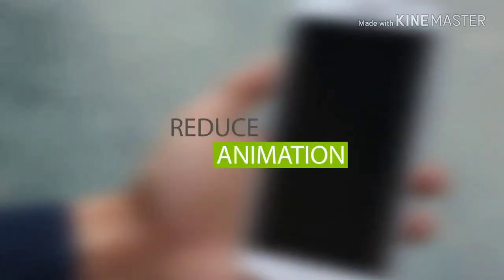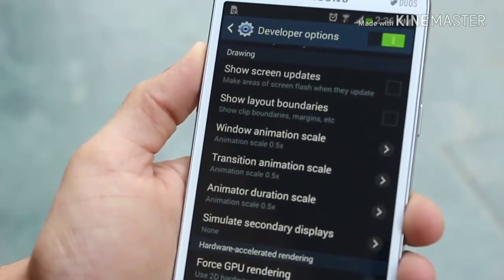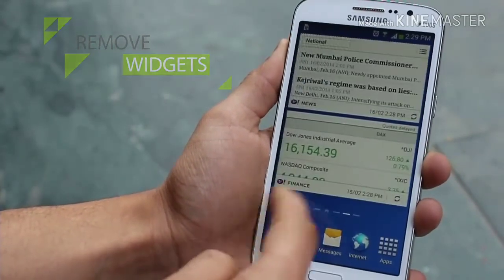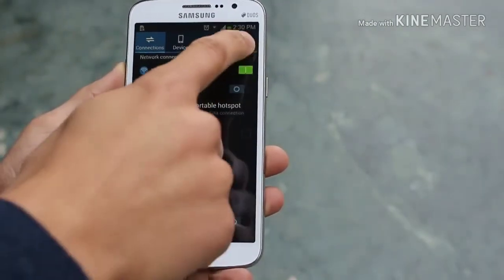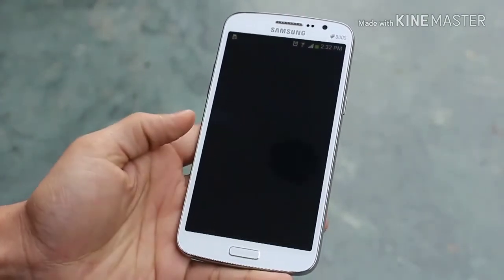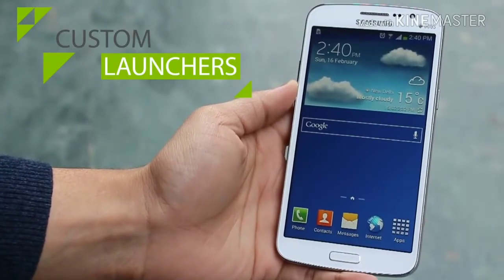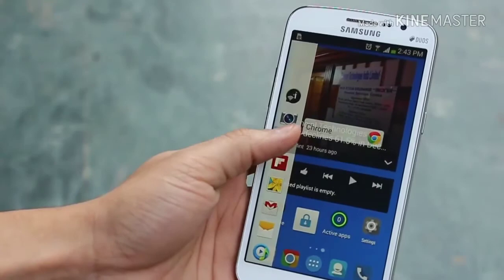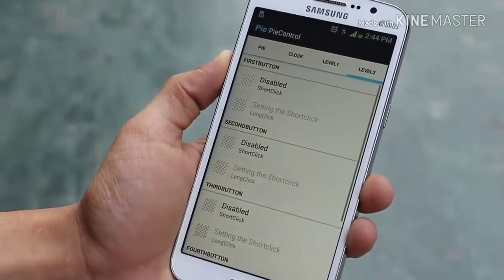How to make Android mobile faster||tech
Hidden features in Android make your phone faster